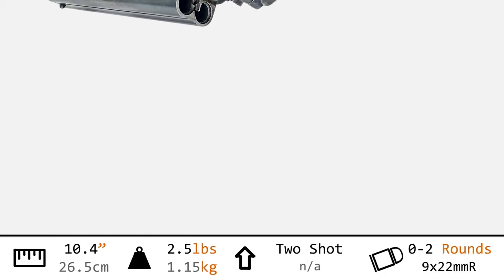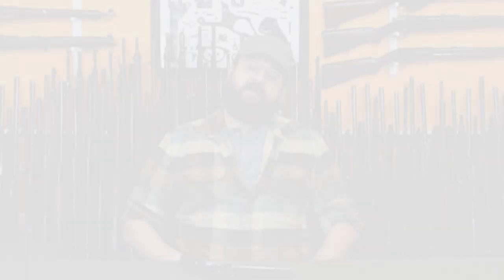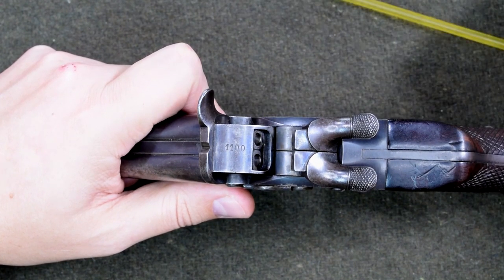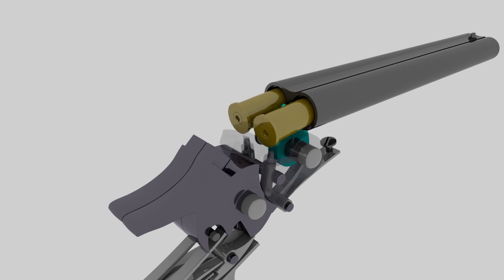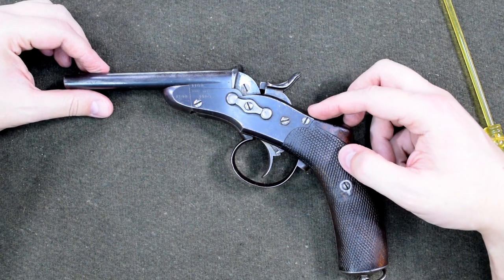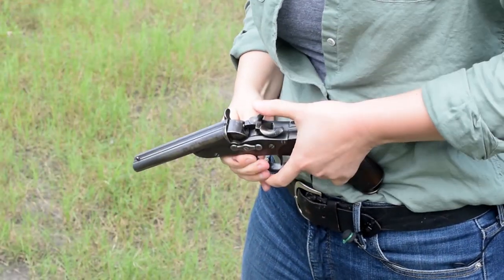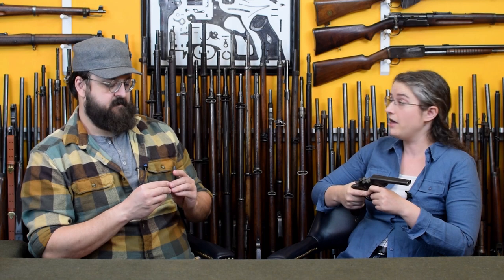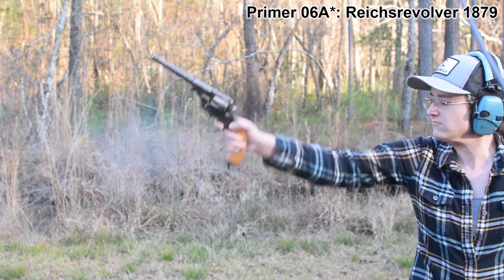History Primer 165: Belgian Nagant 1877 Documentary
Othais and Mae delve into the story of this classic.  Complete with history, function, and live fire demonstration.

C&Rsenal presents its Primer series; covering the firearms of this historic conflict one at a time in honor of the centennial anniversary.  Join us every other Tuesday!

Additional reading:
The Remington Collector's Journal 1st Quarter 2013
Nagant Model 1877 Gendarmerie (Police) Pistol
Lee Estabrook

Les Revolvers et les Fusils Nagant
Claude Feys & Rene Smeets

Gazette des Armes 271
Le Pistolet Nagant de Gendarmerie Belge modele 1877
Bernard Meyer

Geschichte und Technik der europäischen Militärrevolver Band I
Rolf H. Muller